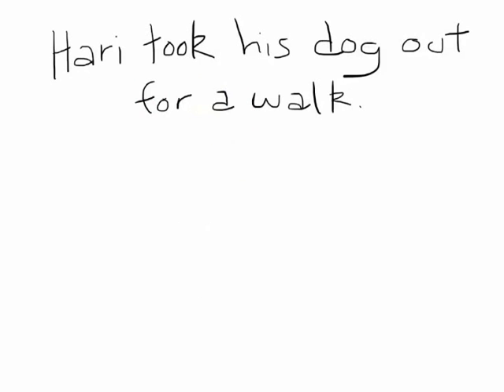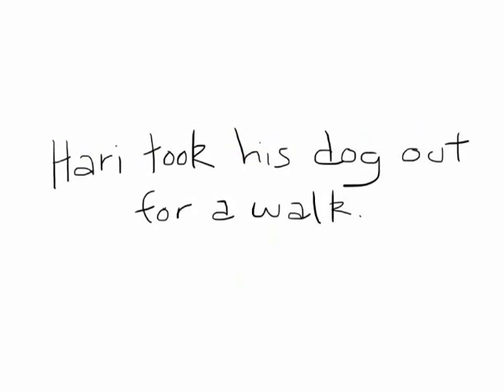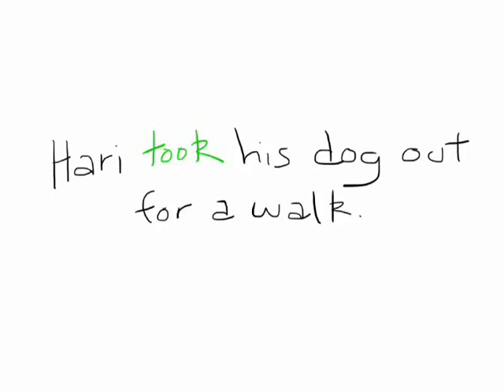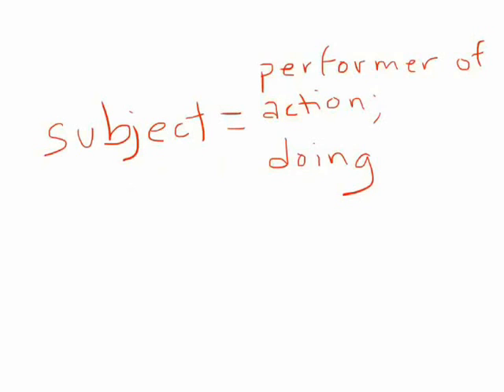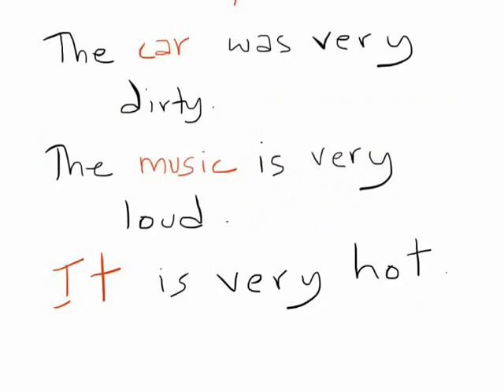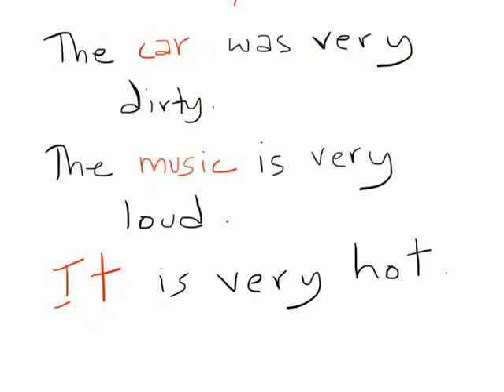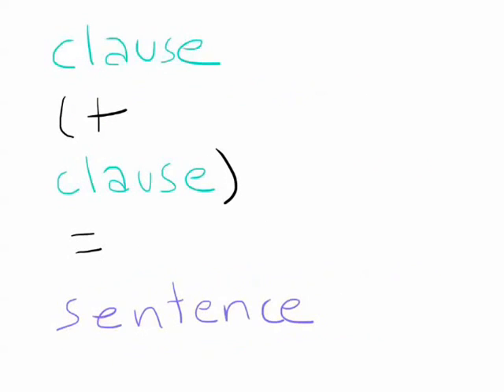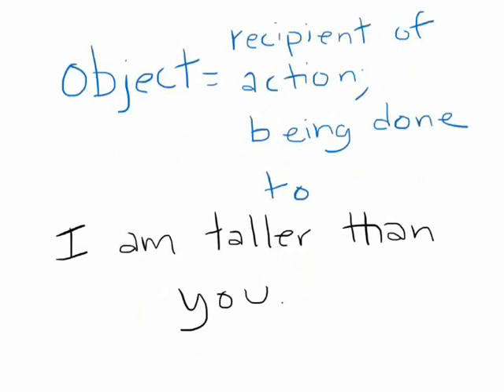Subject, Verb and Object